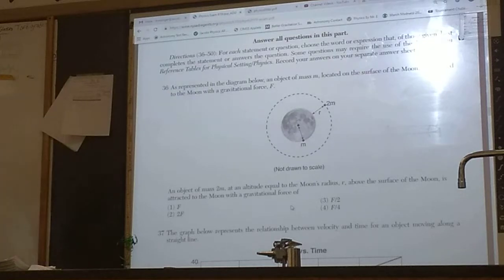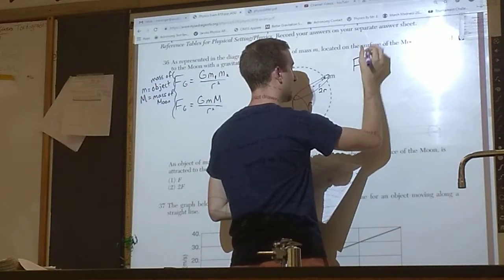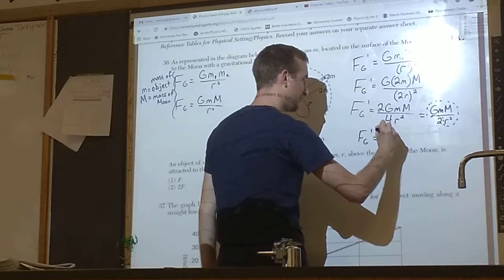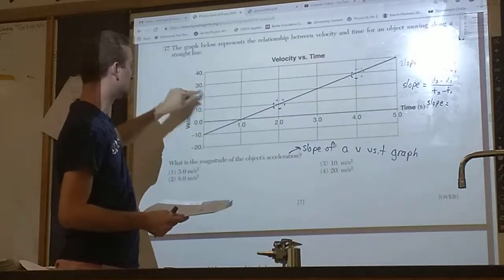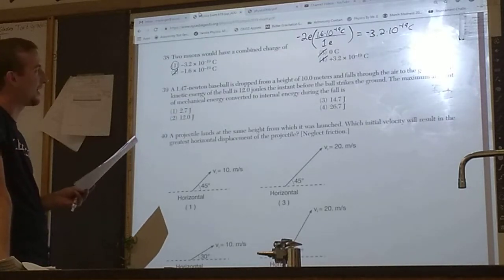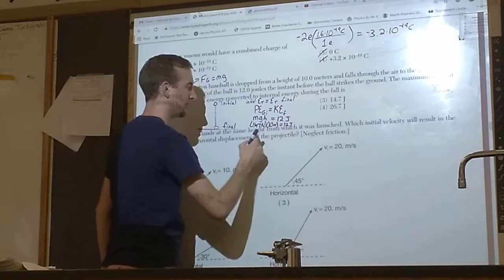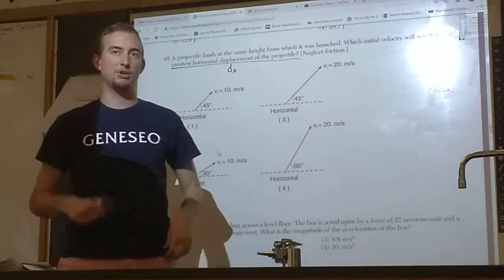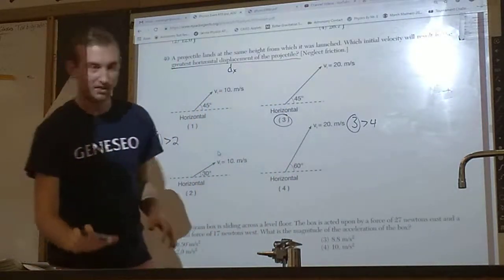Regents Physics Exam 2019 Part B-1 #1